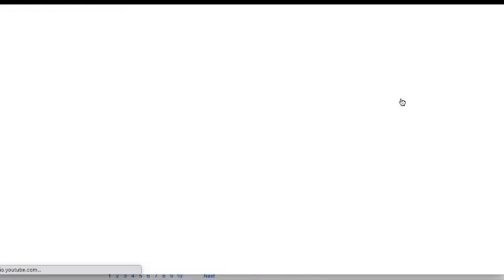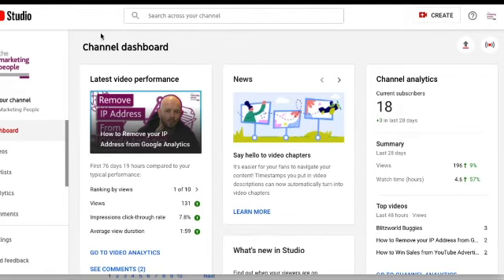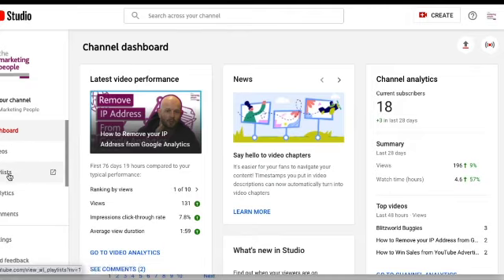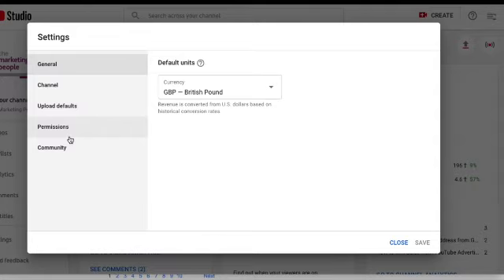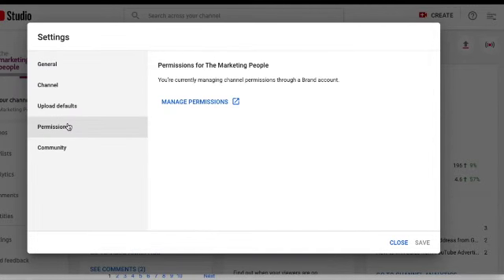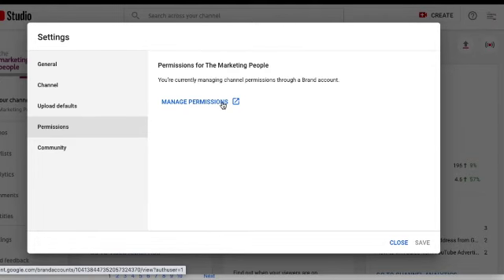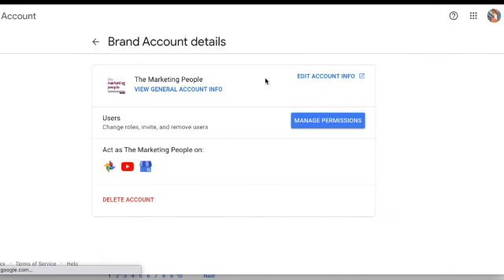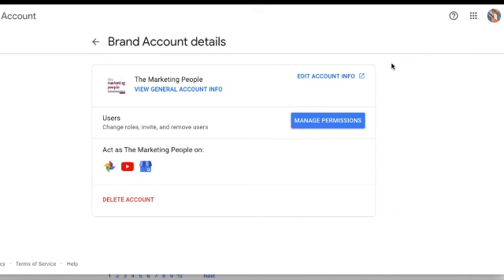How to share access to your YouTube Channel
This short tutorial will show you how to share access to your YouTube Channel. This allows your staff members or a third-party agency to make changes to anything on your channel. If you have any questions get in touch with the marketing people today:

Step one:
Click your icon in the top right-hand corner.

Step two:
Click YouTube Studio

Step three:
Click Settings.

Step four:
Click permissions.

Step five:
Invite the person you want to give access.

And that is how to share access to your YouTube Channel. This is a very simple and easy process that can give you many benefits.
If you need any help with your YouTube Channel or if you have any other marketing needs then get in touch with the marketing people today.